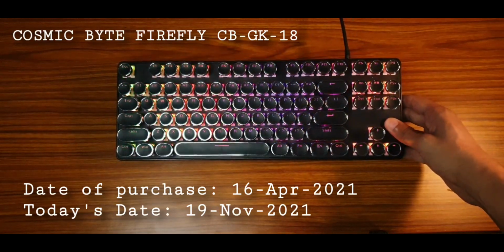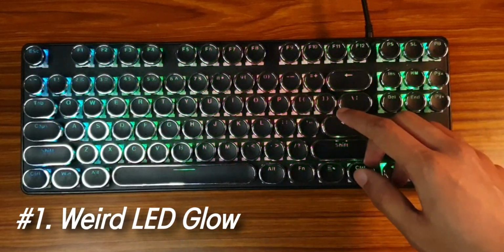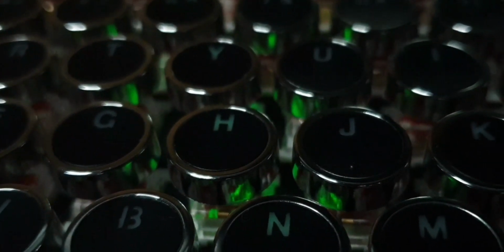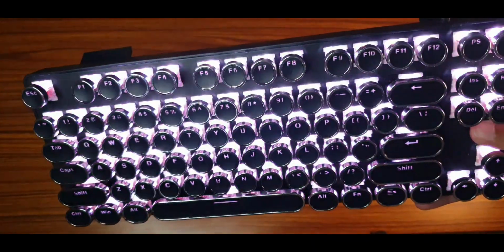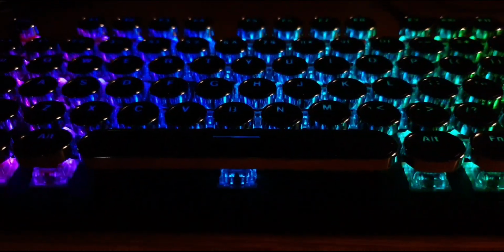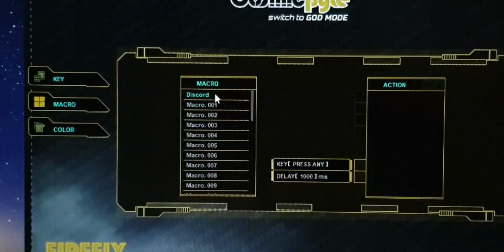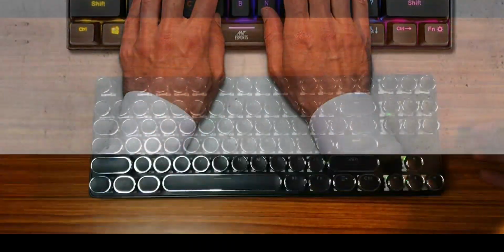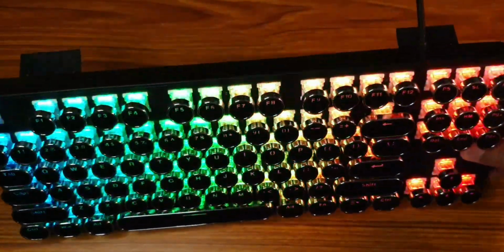Cosmic Byte CB-GK-18 Long Term Update - Some issues found!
Keyboard used
Keycaps used

I found some minor issues with the CosmicByte FireFly CB-GK-18 keyboard after using it for 6 months. I've shared them in this video.

The Video Gear I use:
1. Camera: (Galaxy note 8/9 on pro video mode)
2. Wide-angle Lens
3. Primary Tripod
4. Flexible Tripod
5. Main Video Light
6. Background RGB Light
7. Light holder
8. Microphone
9a. Mic holder arm
9b. Secondary Mic holder
10. USB Ring Light
Cheers!